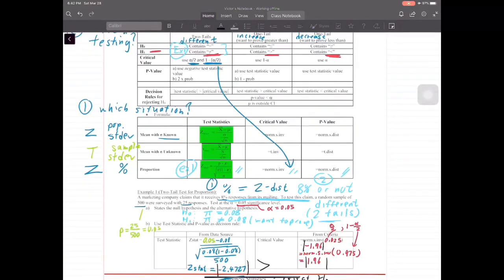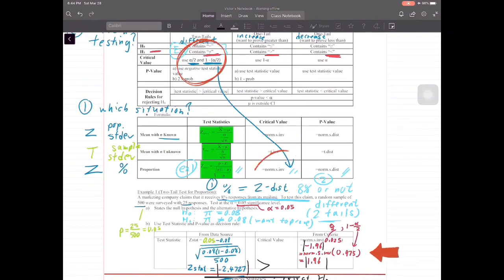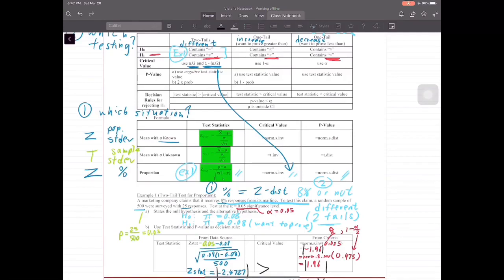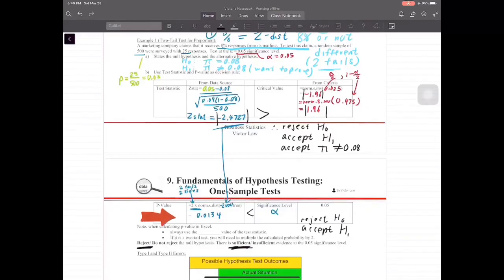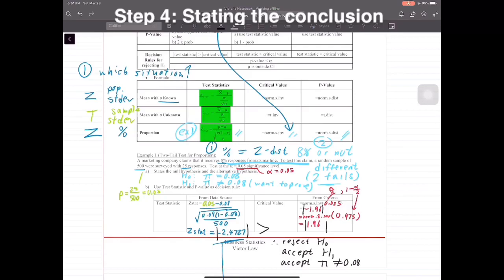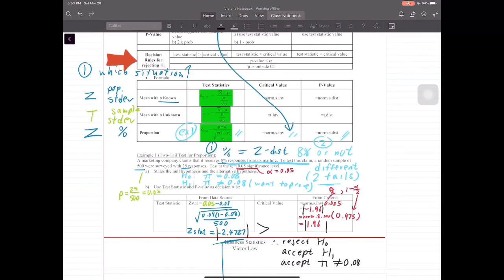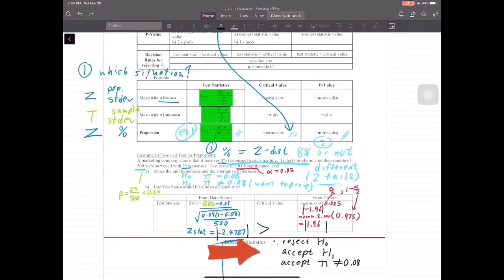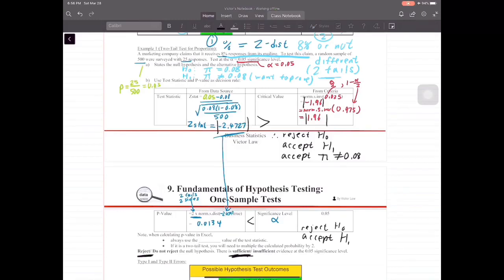Hypothesis Testing 003